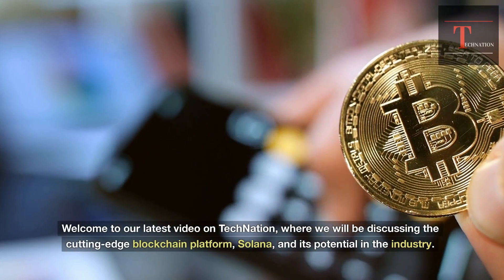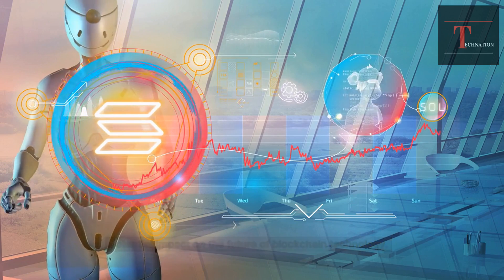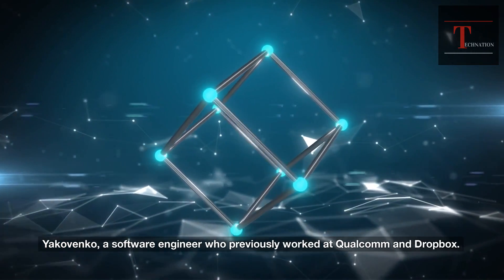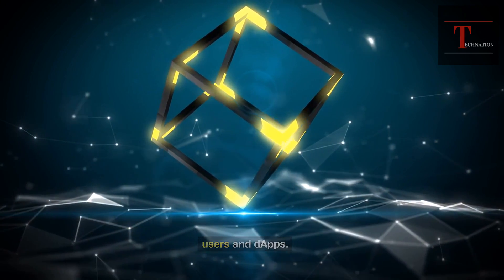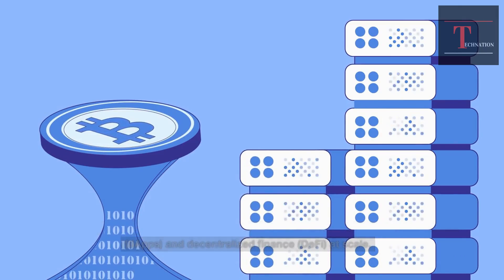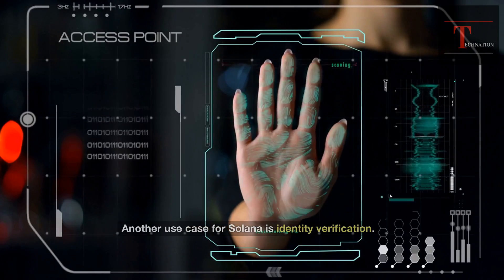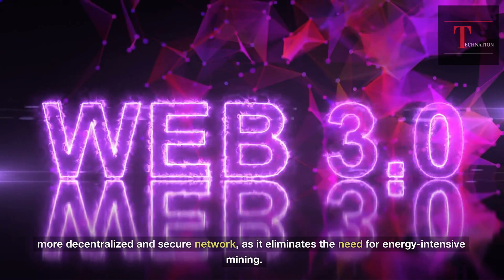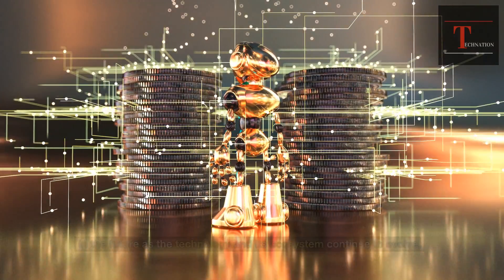Solana- A Revolutionary Smart Contract Platform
In this video, we'll be discussing the Solana platform, which is a revolutionary smart contract implementation platform.

If you're interested in blockchain technology and smart contract development, then this video is for you! We'll discuss the Solana platform in detail and show you how it can be used to create smart contracts and blockchain applications.
Solana was founded in 2017 by a team led by CEO and founder, Anatoly Yakovenko, who previously worked on high-frequency trading systems.

Solana uses a unique consensus mechanism called "Proof of Stake Velocity" (PoSV) which is designed to increase network participation and prevent centralization.

Solana's blockchain can process up to 65,000 transactions per second, making it one of the fastest blockchain platforms in the market.

Solana has a governance token, called SOL, which is used to vote on protocol upgrades and other community proposals.

Solana has raised over $20 million in funding from various venture capital firms and investors.

Solana has a number of partnerships and collaborations with companies in the crypto and blockchain space, such as with ChainGuardian and Serum.

Solana has a number of dApps built on its platform, including decentralized exchanges, lending platforms, and gaming platforms.

Solana has a community-driven development and governance model, with a focus on decentralization and open-source collaboration.

Solana has a team of experienced developers and advisors, including former executives from companies like Qualcomm and Intel.

Solana is working on implementing features like cross-chain interoperability and smart contract functionality, which will further enhance its capabilities as a blockchain platform.

So if you're looking for a revolutionary smart contract implementation platform, be sure to check out Solana!